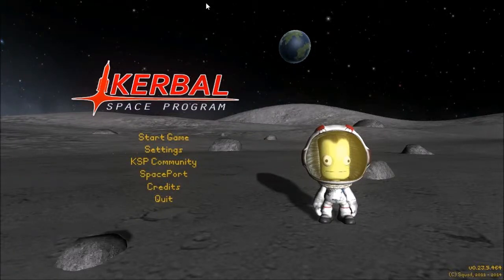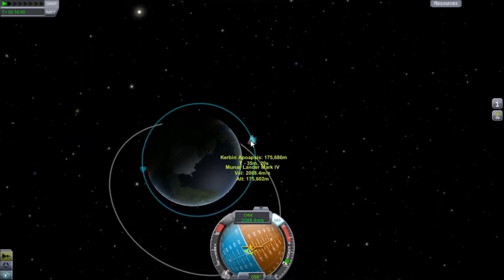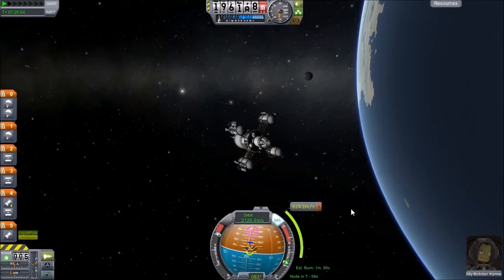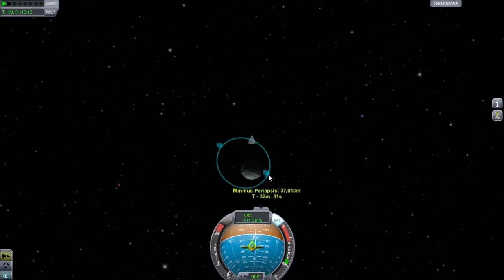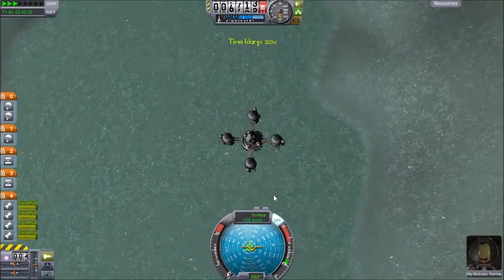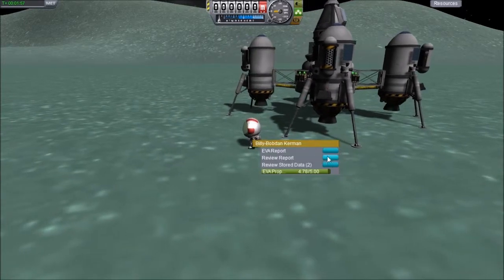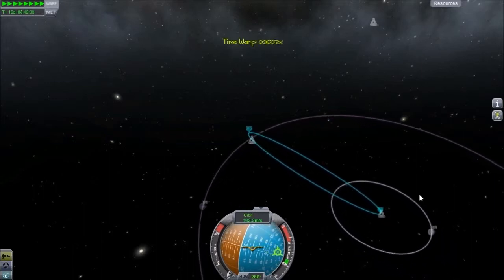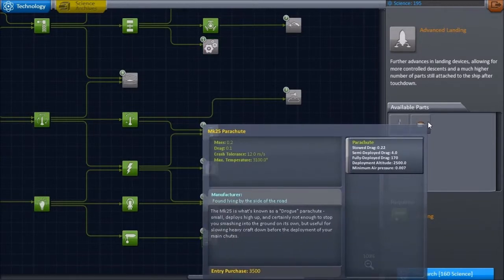Let's Play Kerbal Space Program: Episode 4 -- The Minmus Success!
Welcome back! Tried a new format for this episode, not cuts at all. Also the NASA update has arrived.